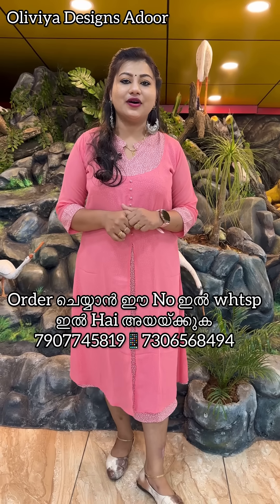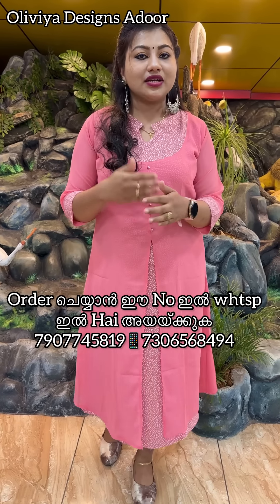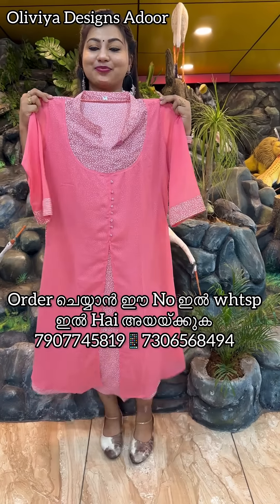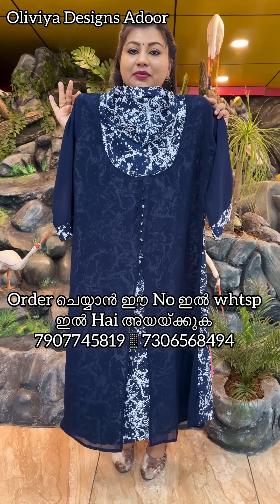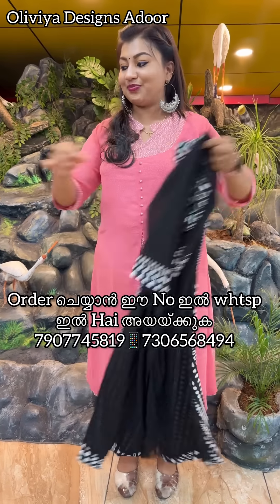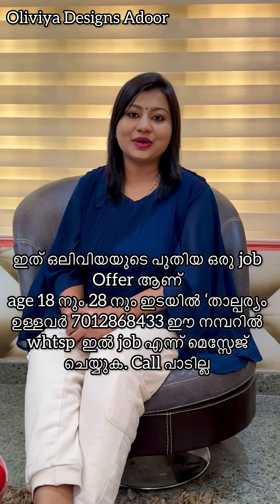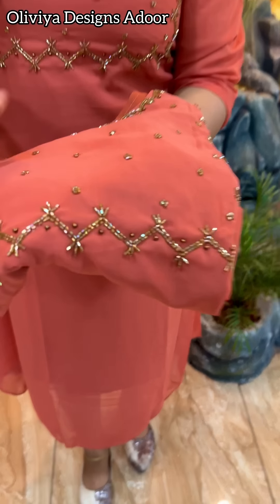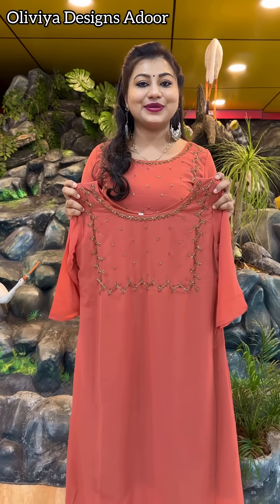വാരിയെടുത്തോ എല്ലാം വെറും 499 രൂപയക് 🥰Jacket Kurtis 🥰Handwork